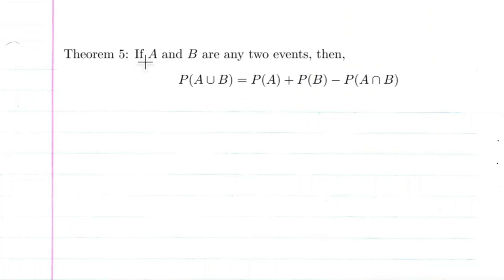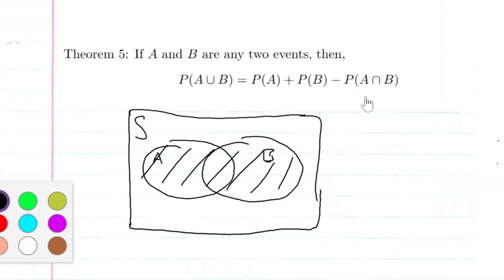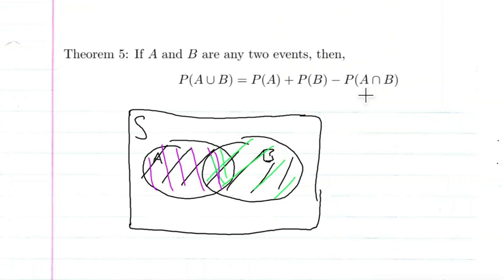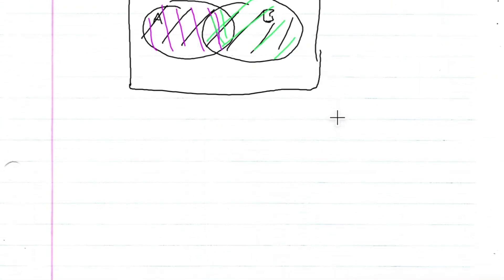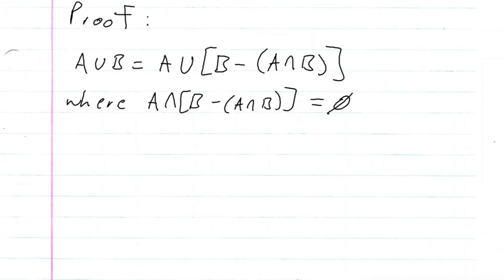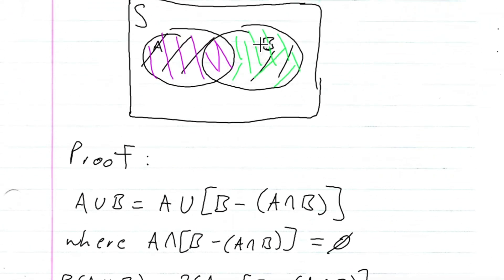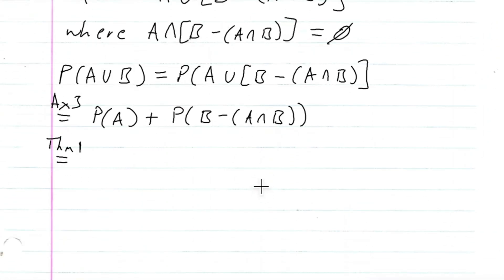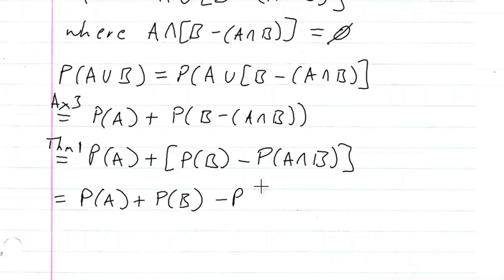Prove that P(A union B)=P(A)+P(B)-P(A intersection B).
We are proving some basic probability theorems using the three axioms of probability and some previously proved theorems.